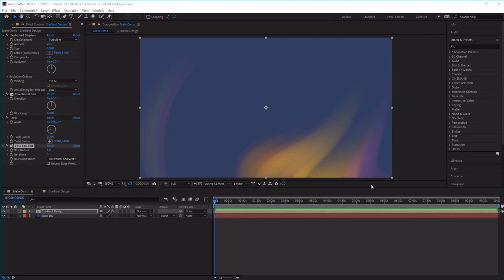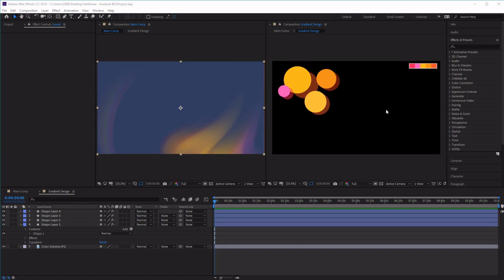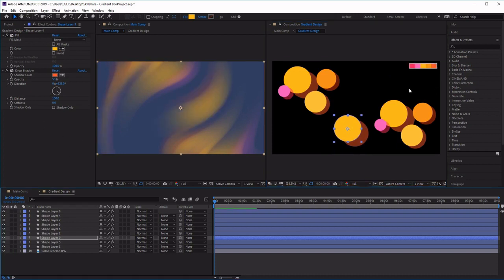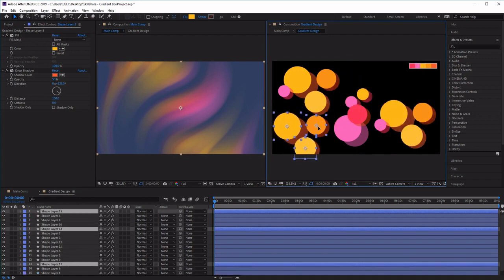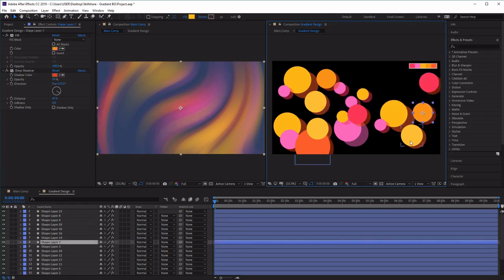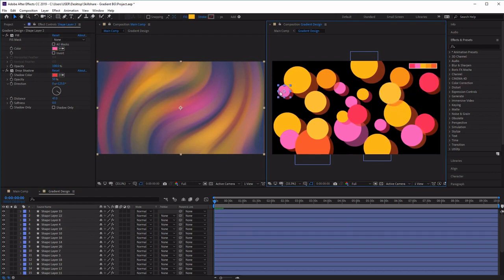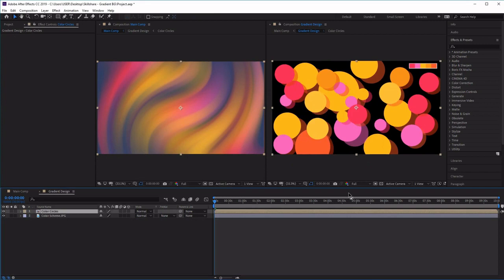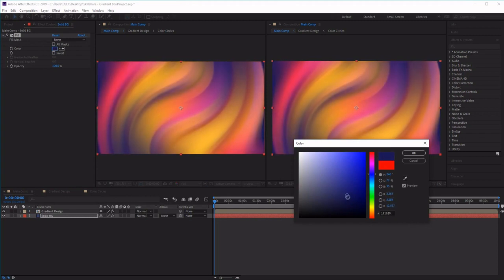Create A Gradient Composition in Adobe After Effects | Learn After Effects For Free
Immerse yourself in the world of captivating gradient compositions within Adobe After Effects with this comprehensive and free tutorial. Unlock the secrets of seamlessly blending colors to craft mesmerizing visual experiences that will take your animations and videos to the next level. From beginners to experienced users, this tutorial guides you through mastering the art of crafting gradient compositions, adding depth and dimension to your creative projects. Explore the intricacies of color blending, shading, and unleashing your creative expression, all while harnessing the power of gradients to enhance your animation aesthetics. Elevate your Adobe After Effects skills today with this essential lesson on crafting compelling gradient compositions.